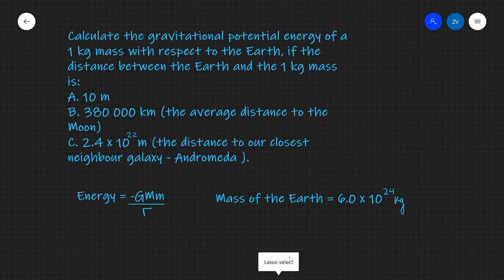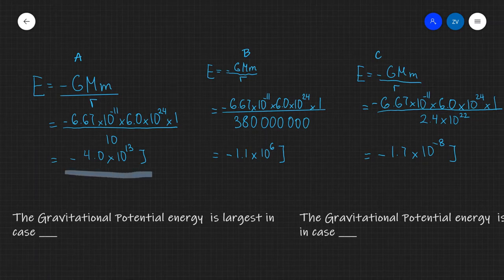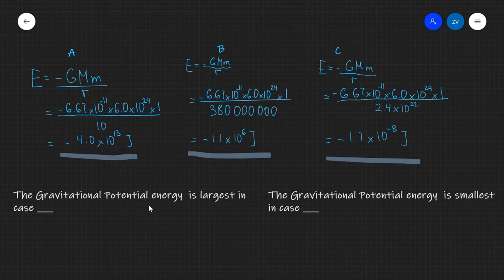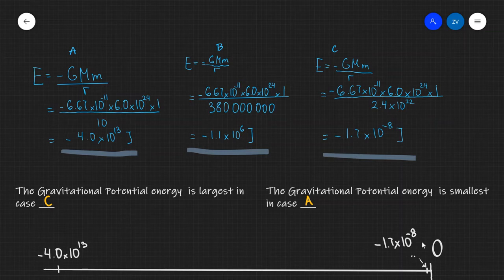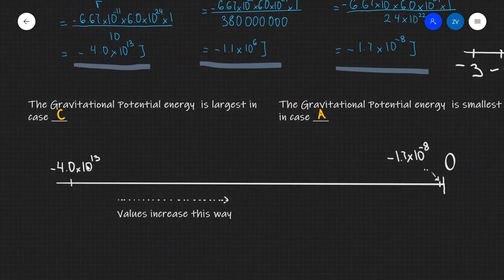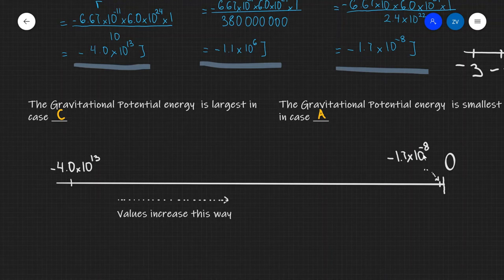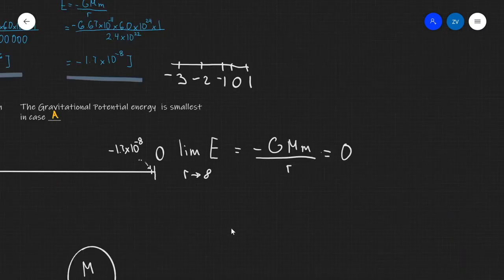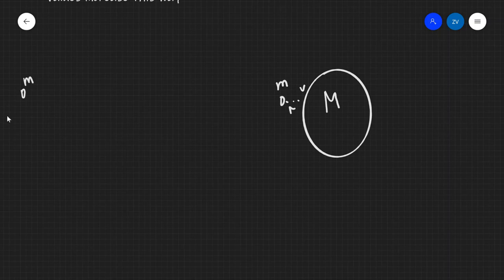Why is the gravitational potential (energy) zero at infinity?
A typical A-Level physics question and a common misconception on both gravitational potential energy and the gravitational potential.

Chapters:
00:00 Intro Question
00:48 Solution
03:08 Why is it zero at infinity?